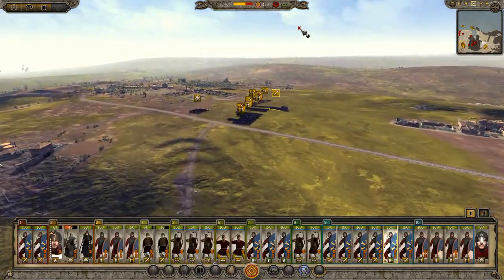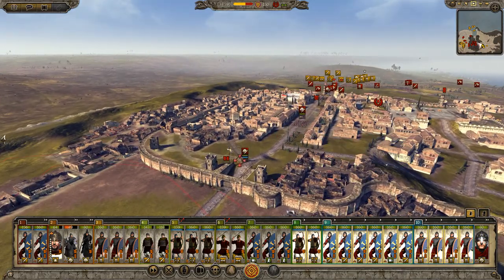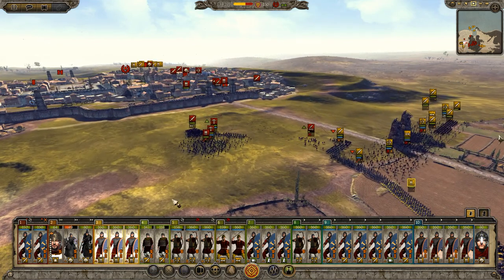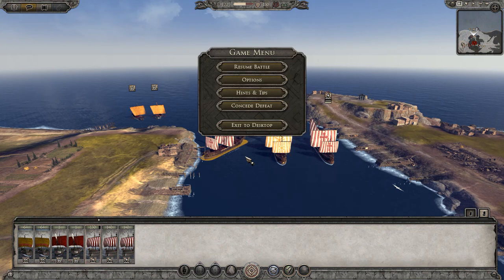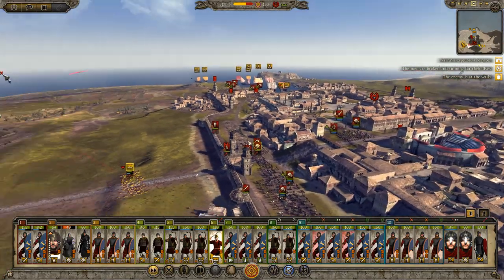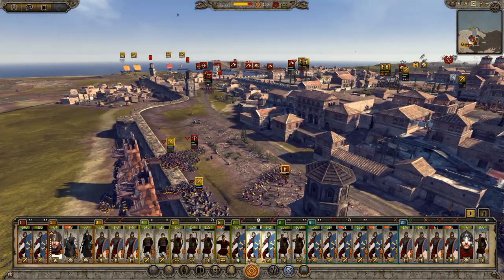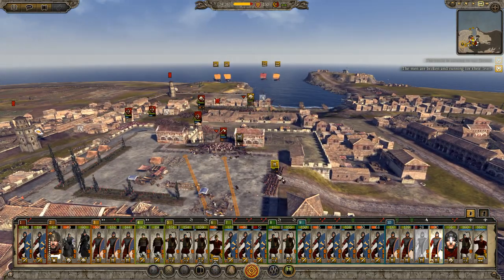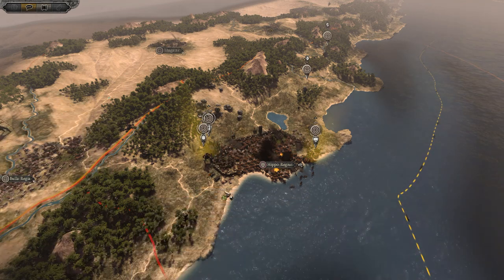The bloody siege battle of Hippo Regius: Campaign Total War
10,000 man siege battle in the campaign.